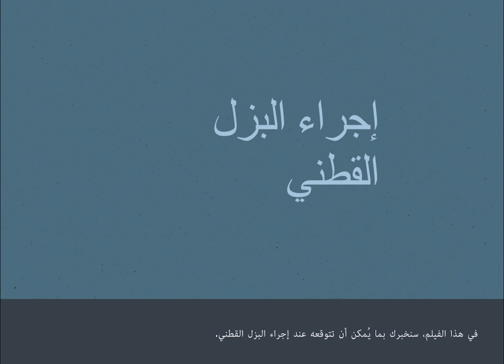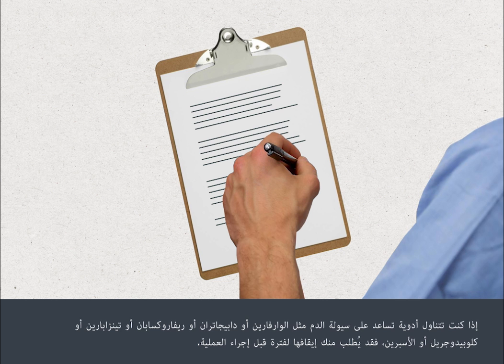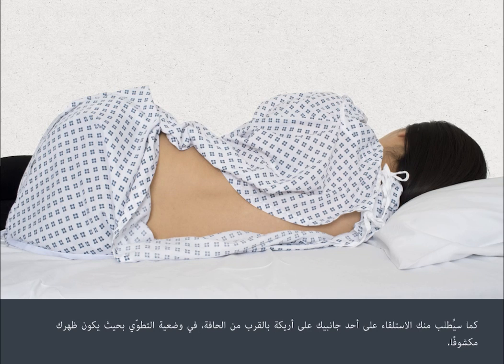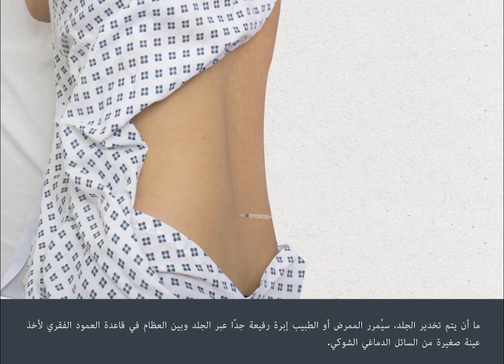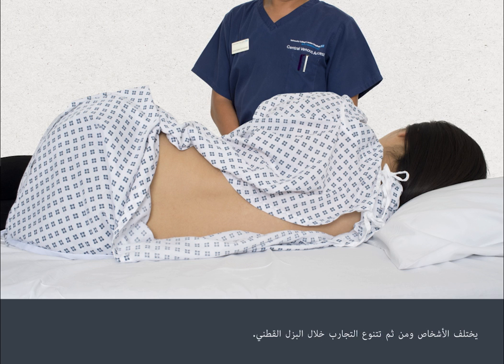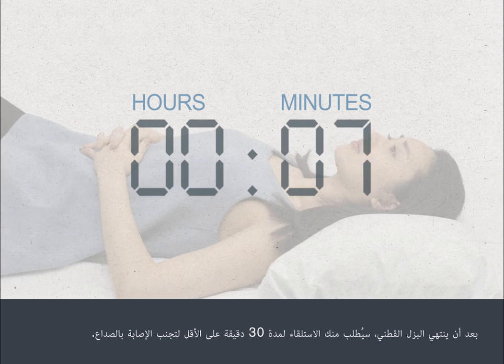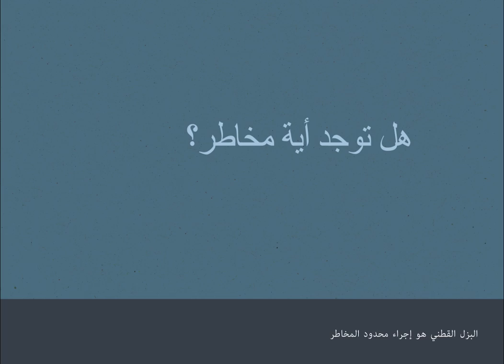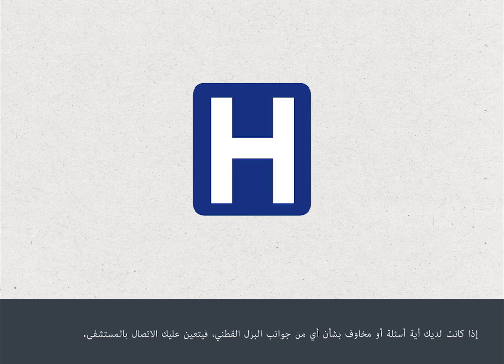Lumbar Puncture (Arabic) / البزل القطني